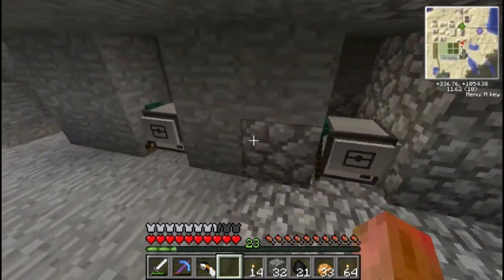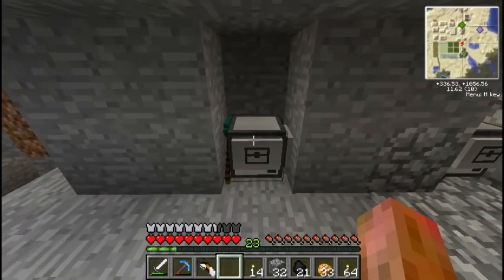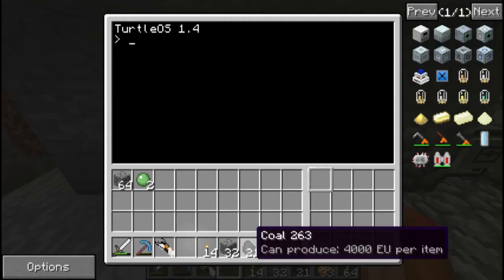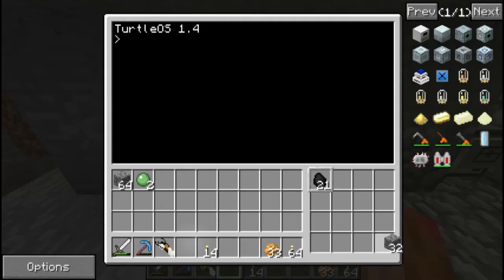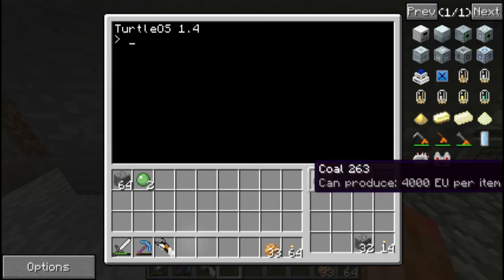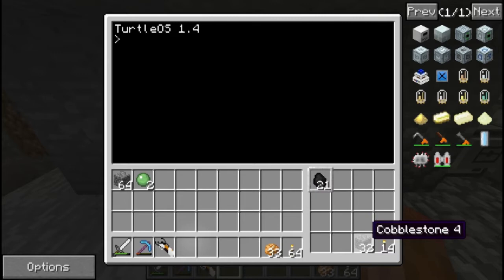ComputerCraft Program - Branch (Mineshaft) [SCC]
This program was made, so that people wouldn't have to do the boring job of digging straight branches in their branch-mine and place all the torches. This turtle does it all - and more!

Saved as "Branch"

---[ Music ]---
Outer Space - Ronald Jenkees